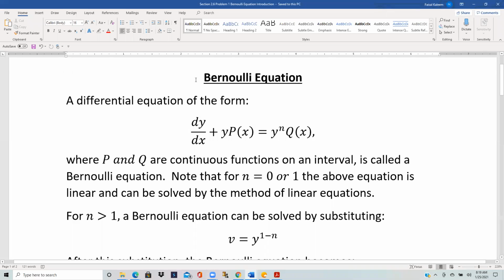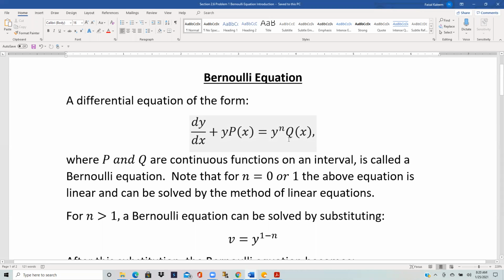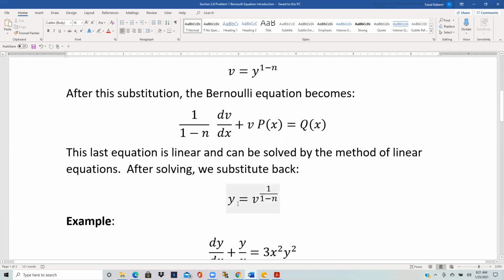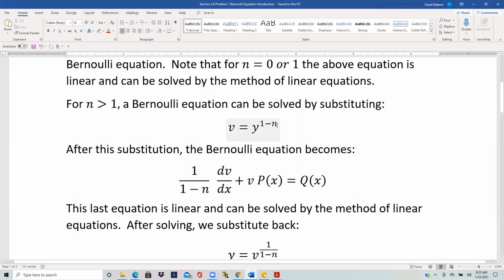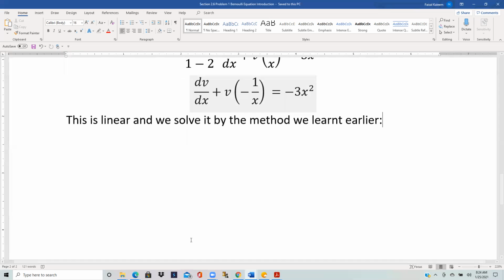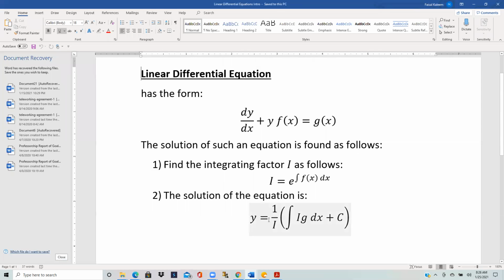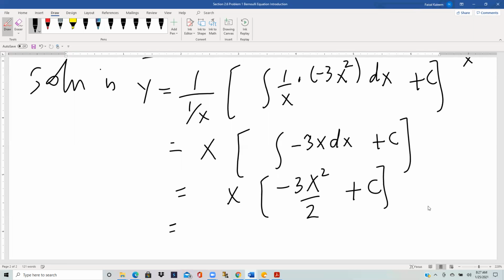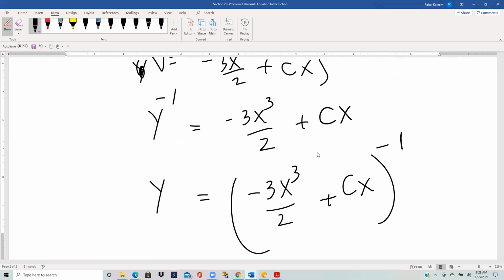Section 2.6 Problem 5 Bernoulli Equation Introduction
In this video we introduce Bernoulli equation and solve an example.